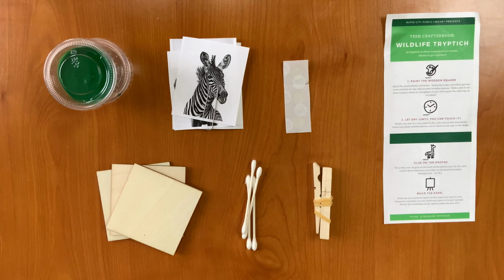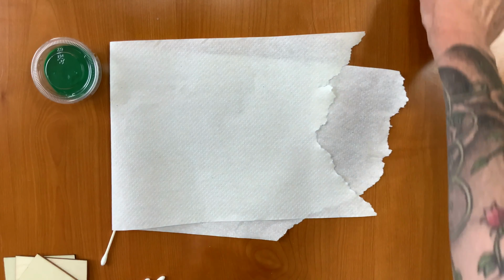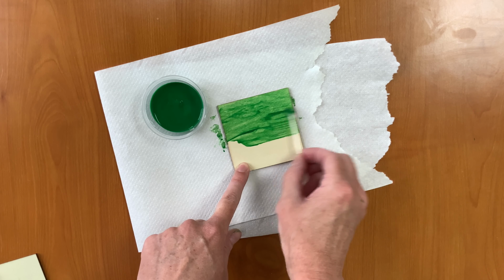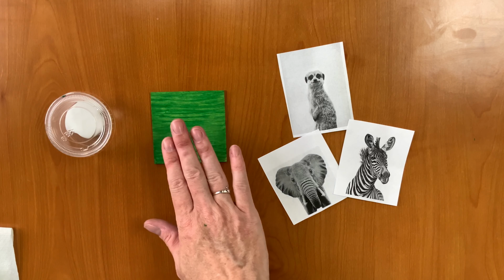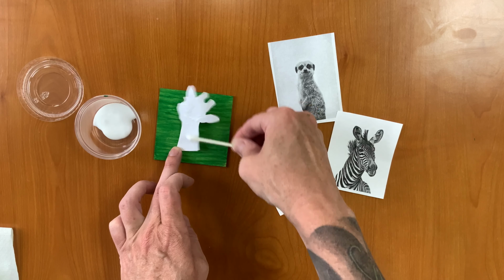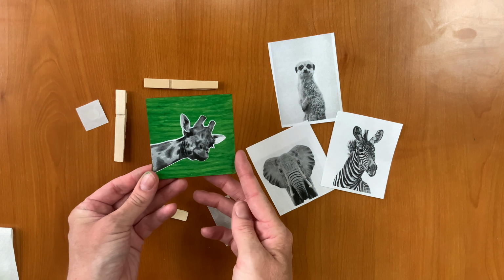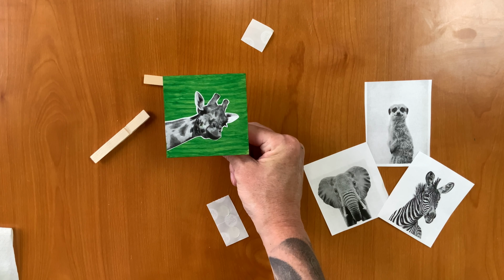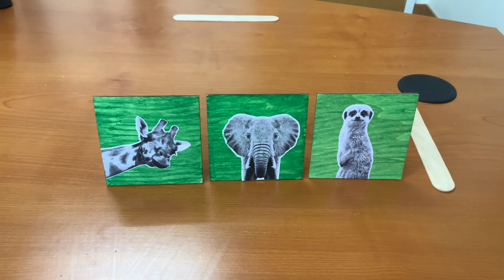Wildlife Art Triptychs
Make your own animal decor with attitude! Wildlife Art Triptychs are an easy, fun addition to any shelf.